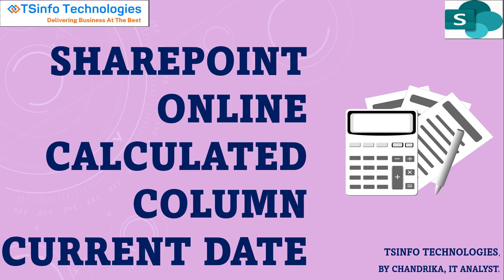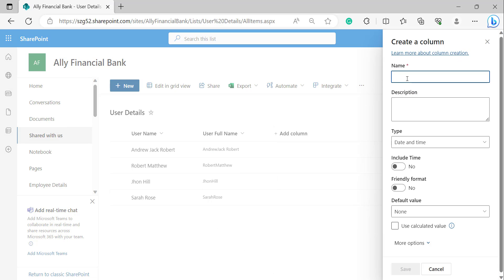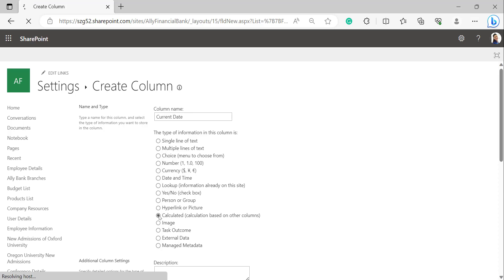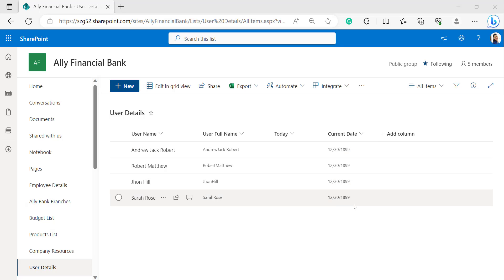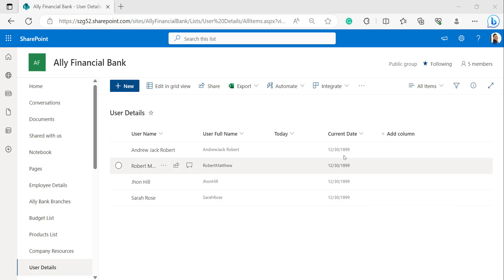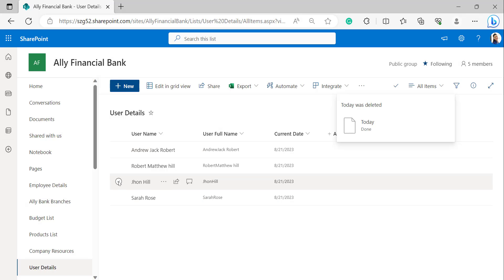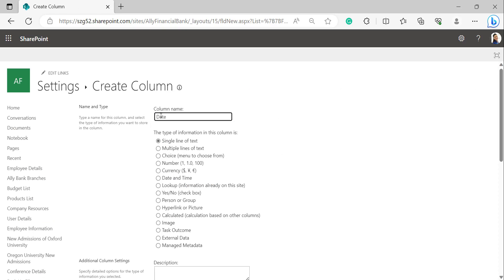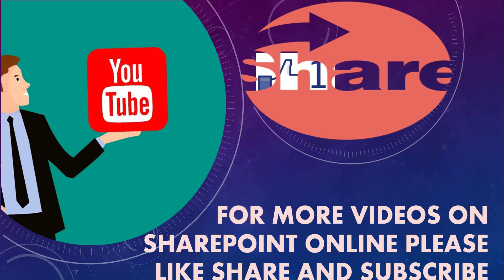How to Use SharePoint List Calculated Column Date Formulas | SharePoint Calculated Today Function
Using the TODAY() function in the SharePoint list calculated column can get the current date without giving it manually. This allows users to save a lot of time in data management.
Along with this, in the SharePoint list calculated column can also use a NOW() function to get the current date.